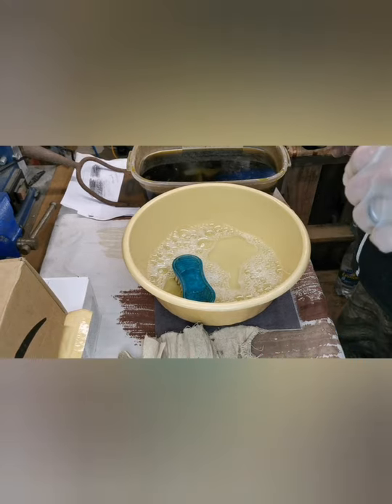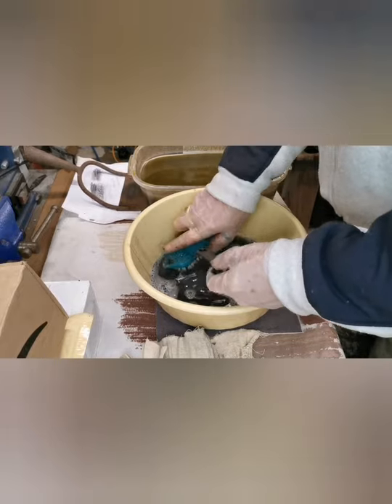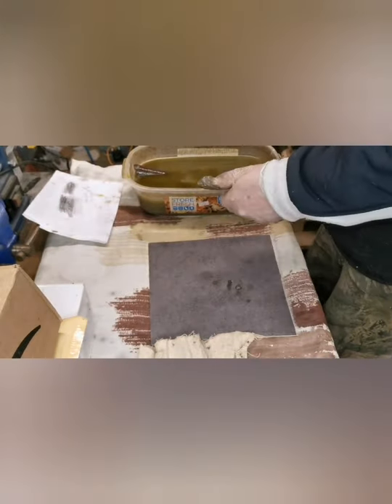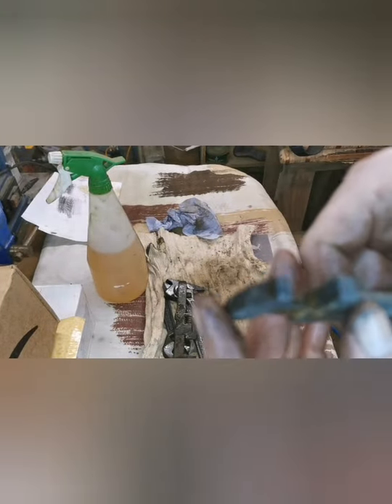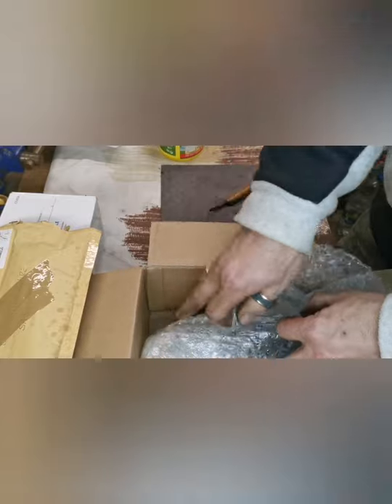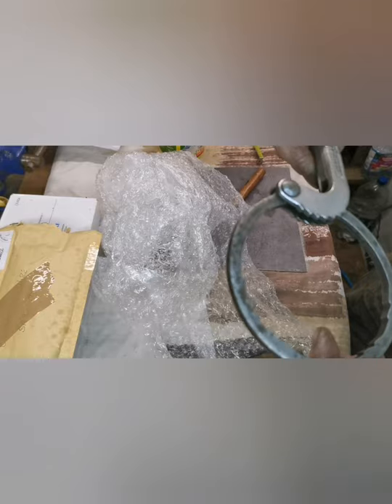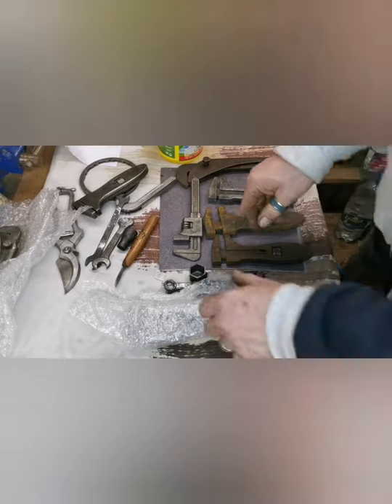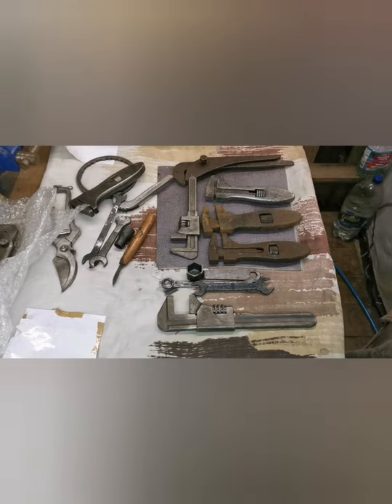Deox-C bath & clean of little wrenches + ebay Haul unboxing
Few day soaking for the little seized wrenches.. Plus ebay tool haul